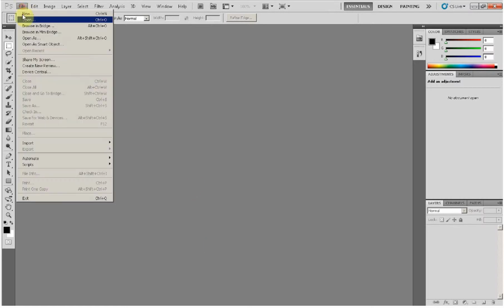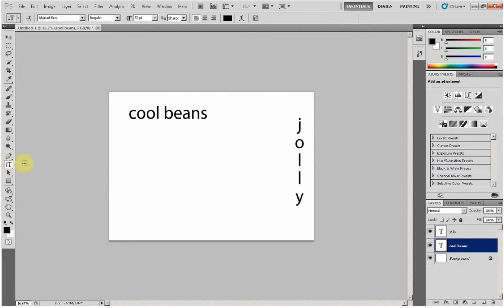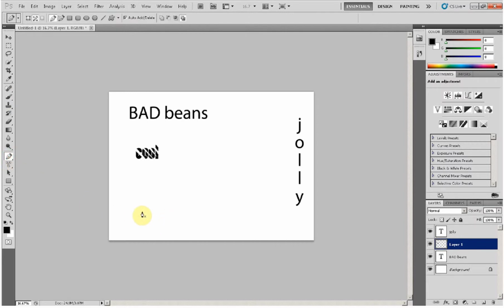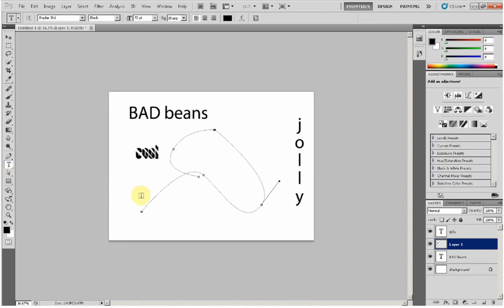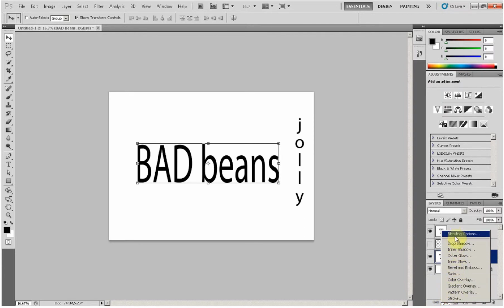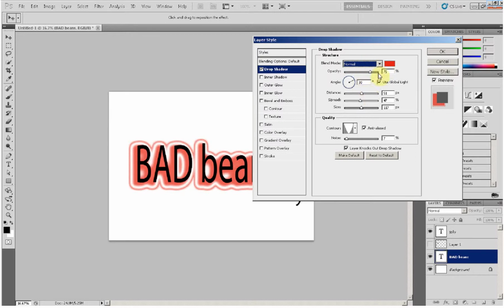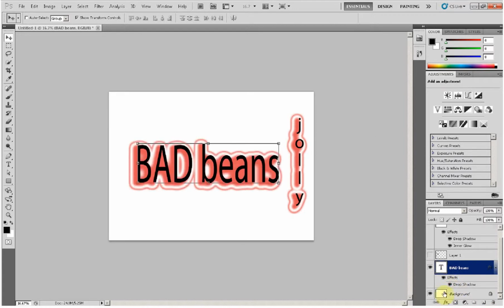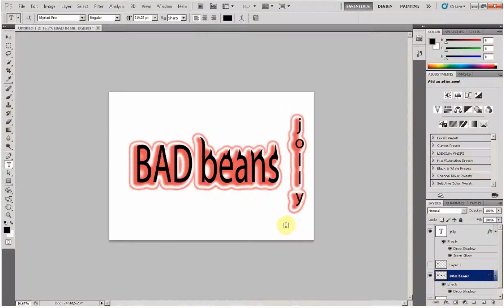photoshop cs5.5 basic type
making type and using effects